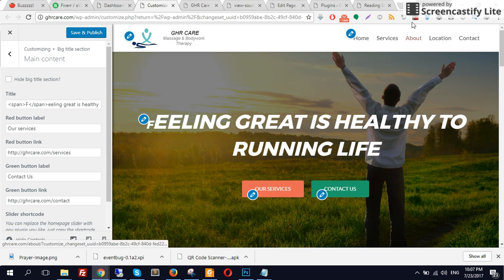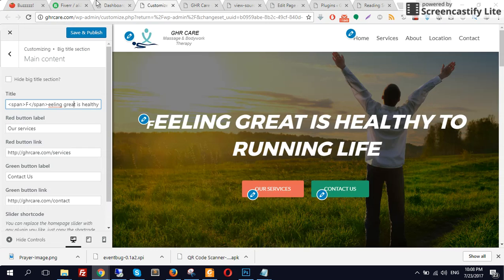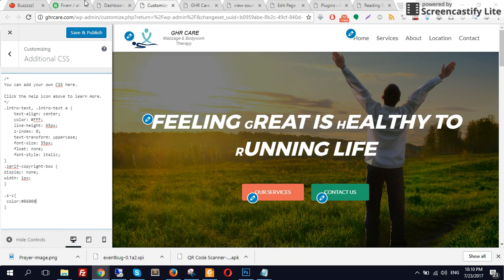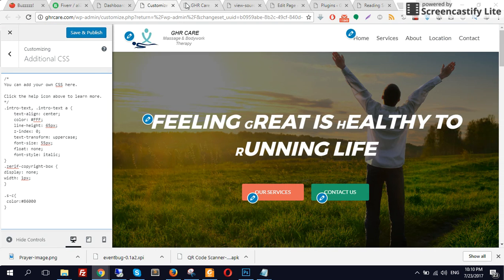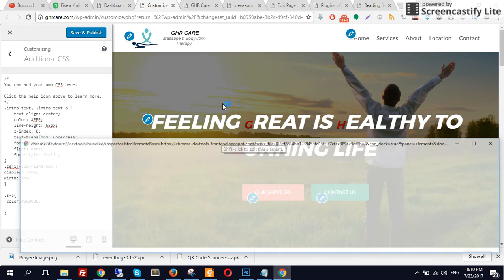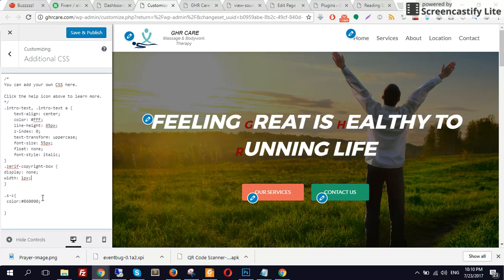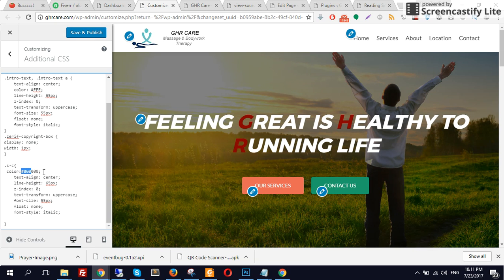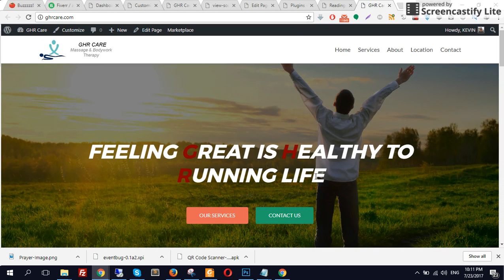Change main heading zerif lite - Zerif WordPress theme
In this video I have shown how to change the zerif lite main tagline in Zerif WordPress theme.